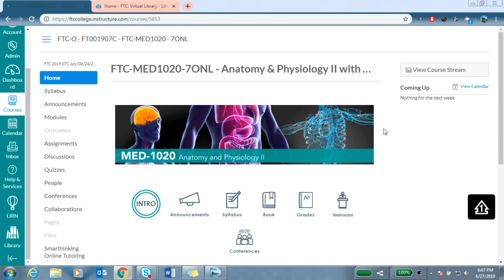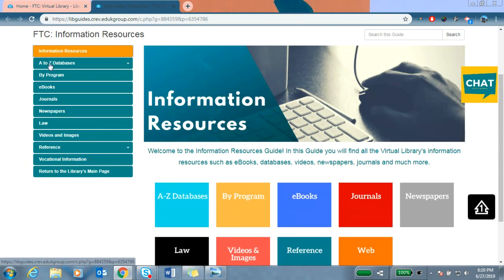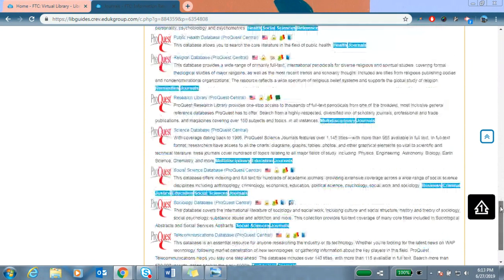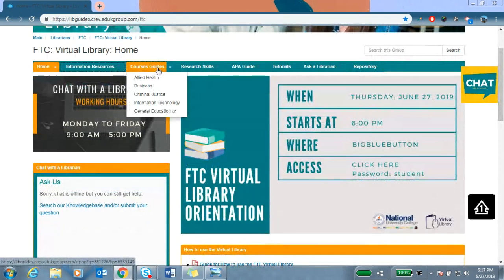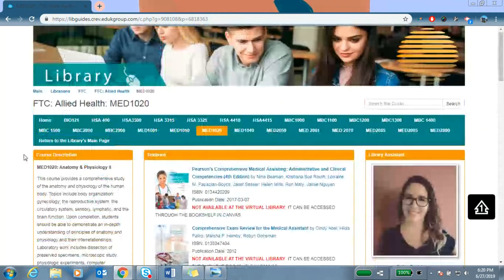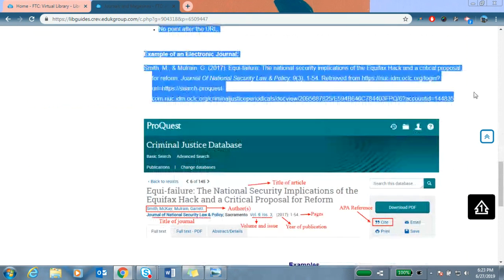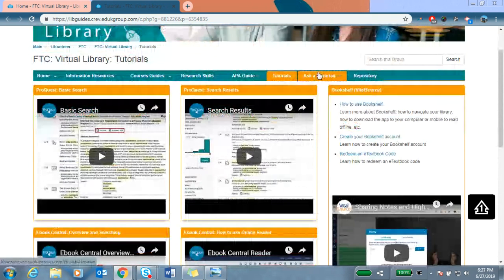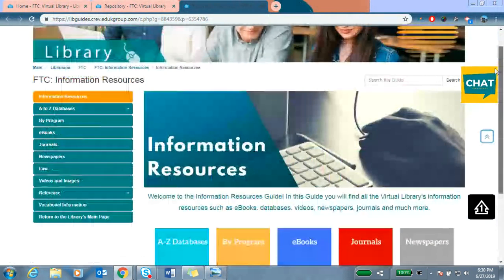FTC Virtual Library Orientation - June 27, 2019